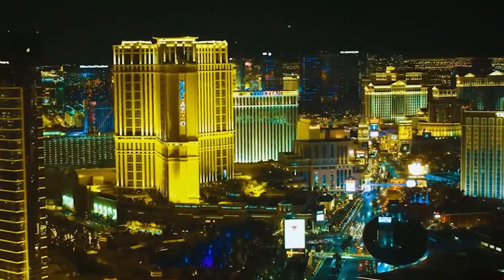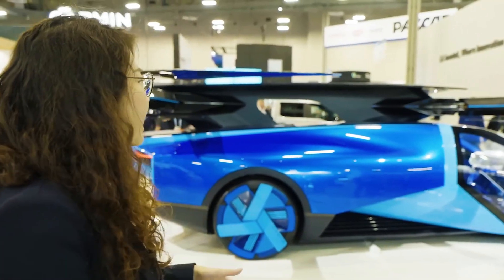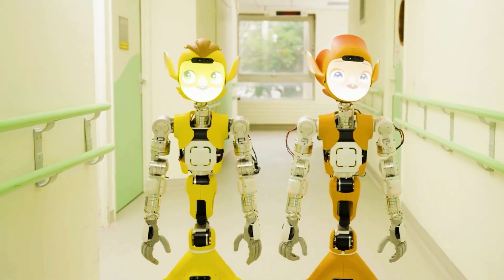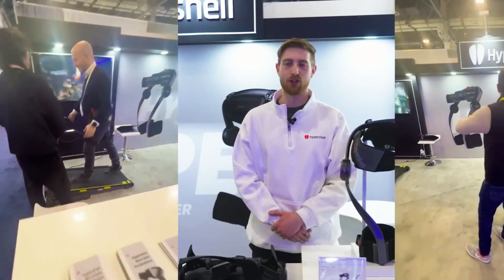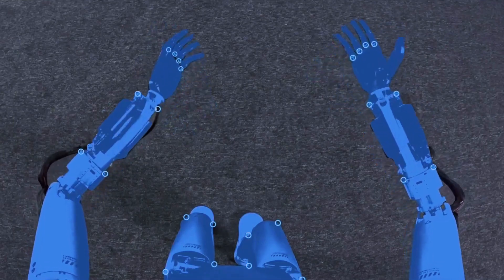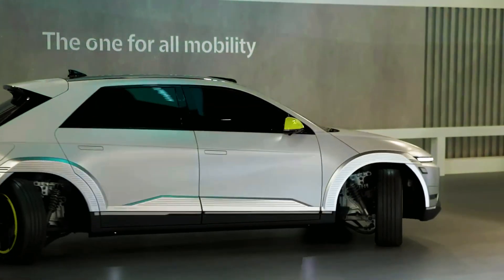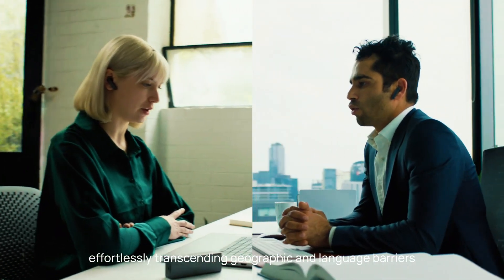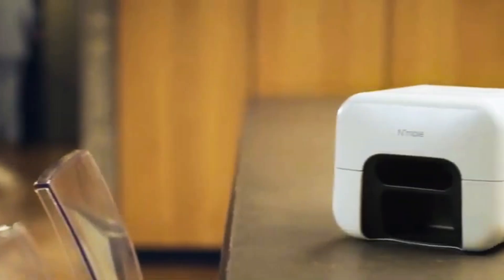Best of CES 2024: A glimpse into our AI-powered future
The Consumer Electronics Show (CES) is an annual trade show that serves as a global stage for the unveiling of the latest consumer technologies and innovations. At CES 2024 Las Vegas that wrapped up on the 12th of January 2024, the event hosted over 4,000 exhibitors, showcasing a diverse array of cutting-edge products. Notably, 1,200 startups participated, bringing forth emerging technologies and entrepreneurial ventures.

Topics covered:

XPENG AEROHT's Flying Car.
Healthcare assistant robots by Enchanted Tools.
Ogmen Robotics ORo Robot.
 Hypershell Exoskeleton.
LG AI Agent Home robot.
Kepler ForeRunner.
SquareMind Skin cancer-detecting robot.
Hyundai Mobion.
Skyted voice mask.
 Time Kettle X1 Interpreter.
 Mand.ro.
Nimble Manicure Robot.